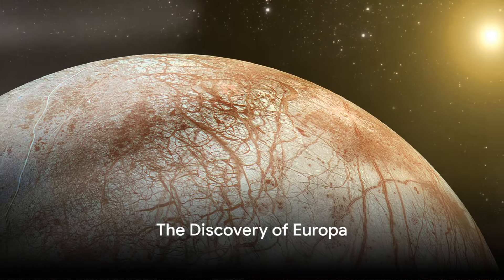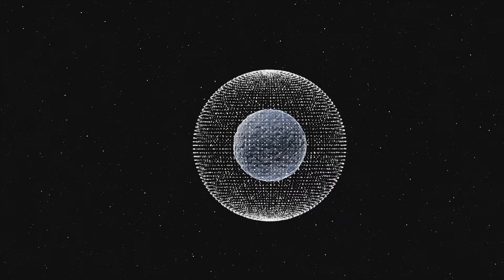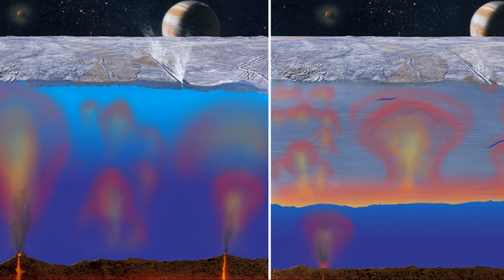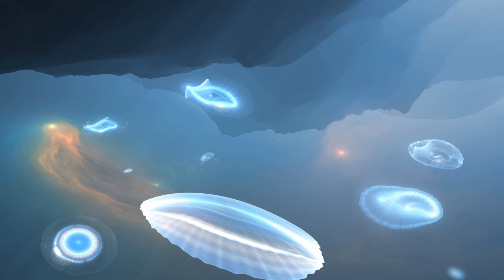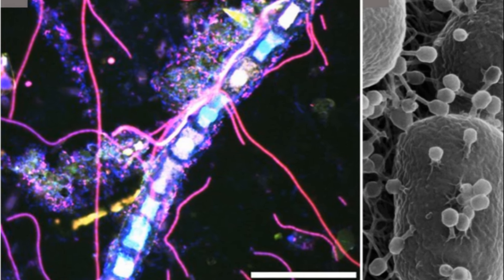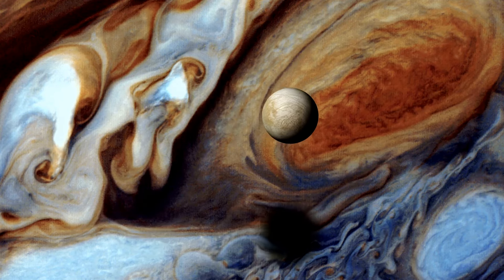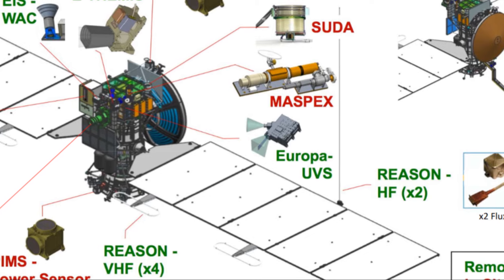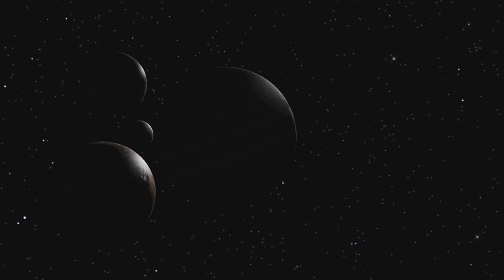Europa Jupiter's Moon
Embark on an interplanetary voyage as we unveil the mysteries of Europa, Jupiter's captivating moon. In this mesmerizing journey through space, witness the wonders of the universe, the splendor of the solar system, and the vastness of the galaxy.

Explore the Celestial Wonders of Europa, a moon that has captivated the minds of astronomers and space enthusiasts alike. Join us on a Space Odyssey as we delve into the depths of Exploration and Discovery, unraveling the secrets hidden beneath Europa's icy surface.

This cosmic adventure takes you on an Astronomy expedition, where the mysteries of Jupiter's moon come to life. Discover the unique features that make Europa a celestial marvel, and learn about the ongoing efforts to understand its enigmatic landscape.

Europa, with its potential subsurface ocean, presents an intriguing possibility for extraterrestrial life. Our journey includes a deep dive into the latest findings, shedding light on the mysteries that make Europa a focal point in the quest for life beyond Earth.

Join us on this celestial escapade as we navigate the vast expanse of the Milky Way, exploring planets and moons that continue to inspire awe and curiosity. 🚀🌌🔭